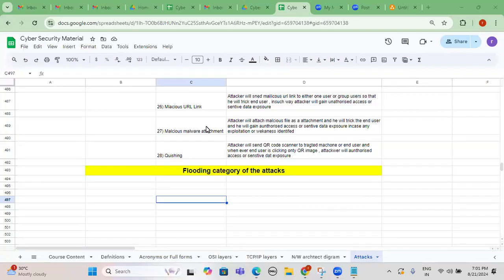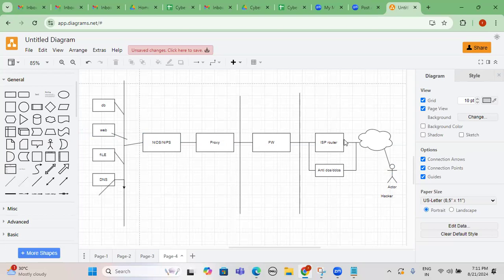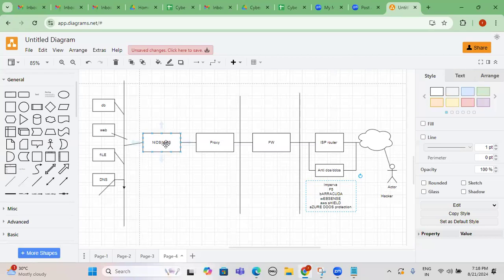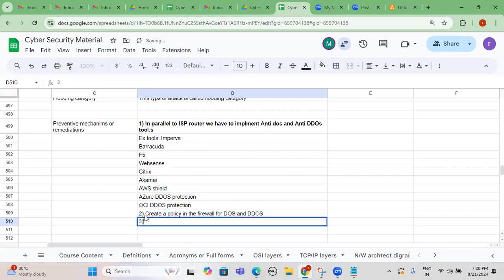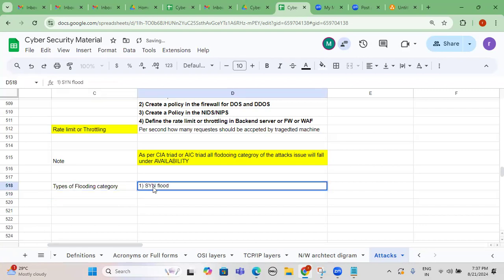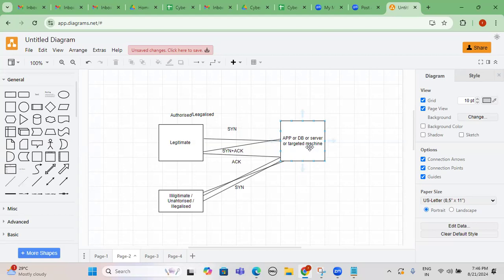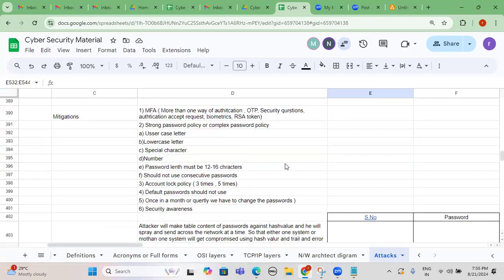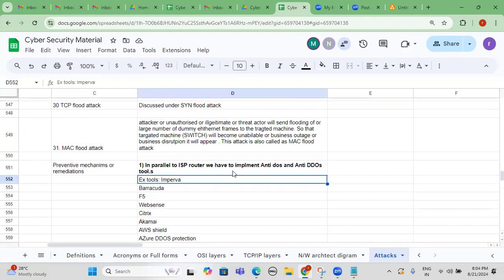Network & Cyber attacks part-9---cyber